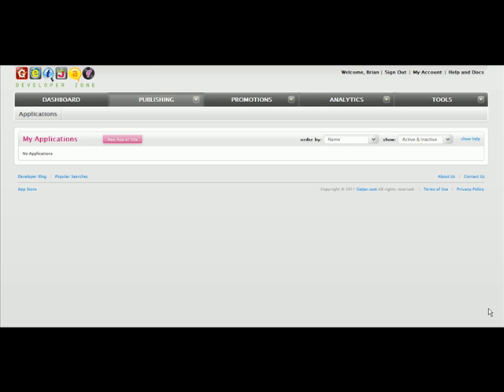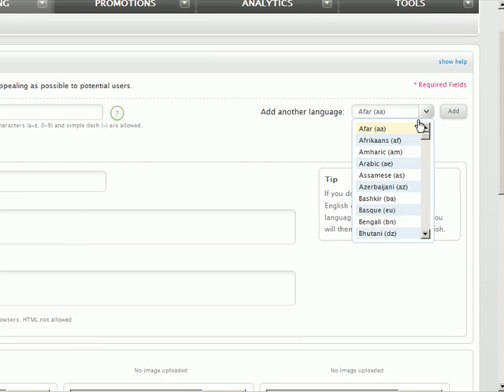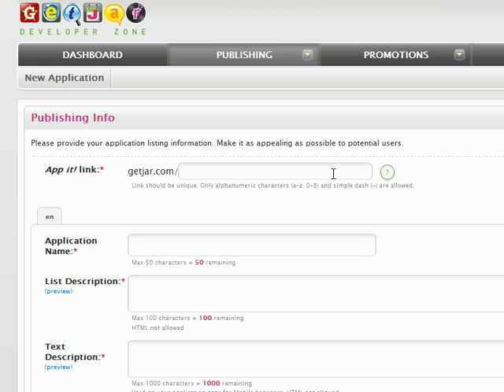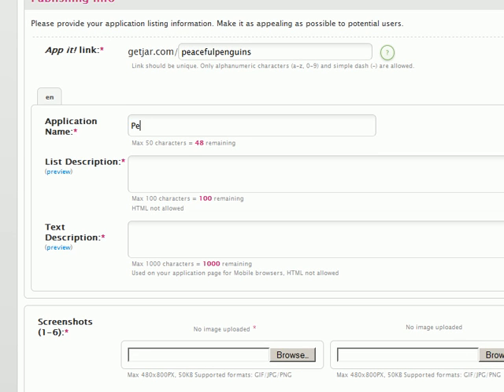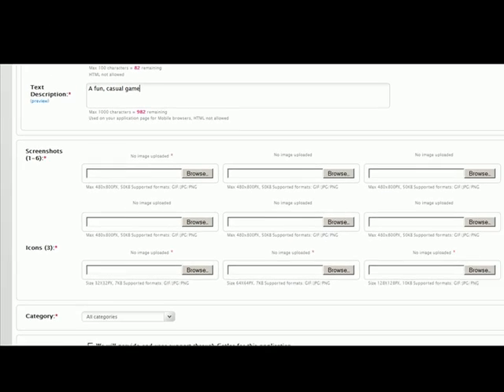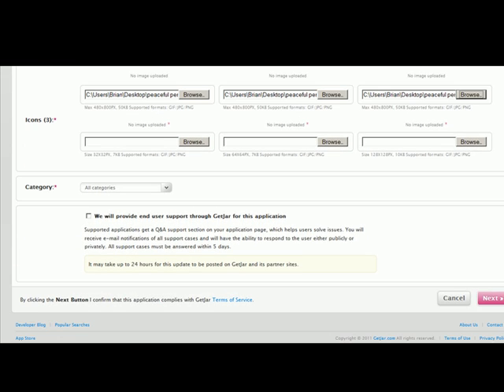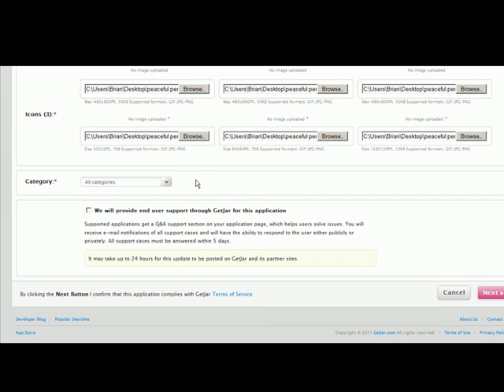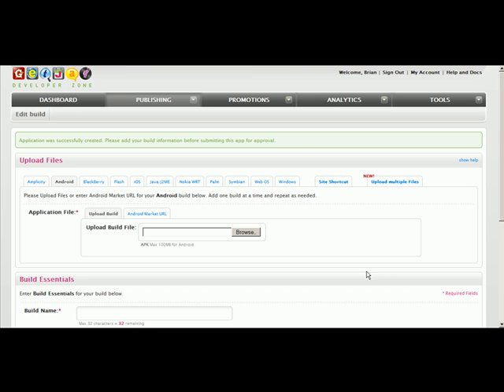GetJar University: Getting started by uploading assets and giving a description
This video will show you how to take the first step as a GetJar developer.